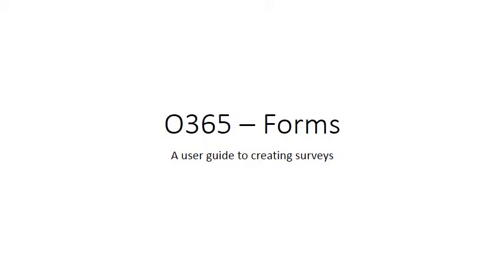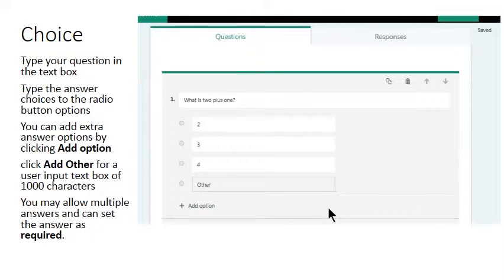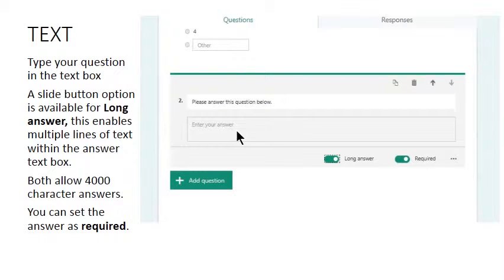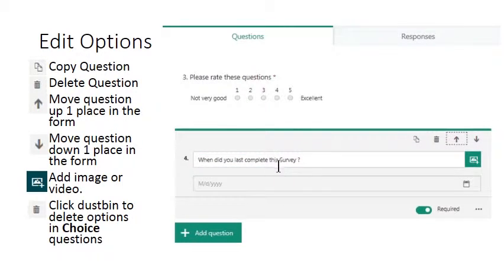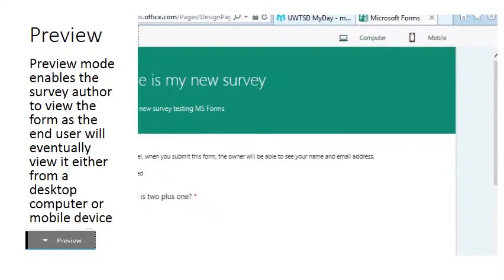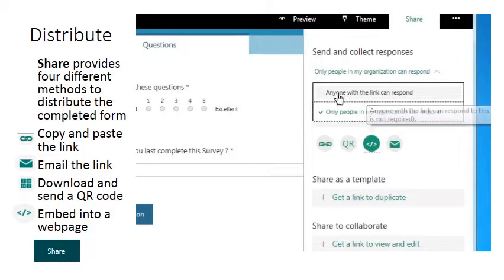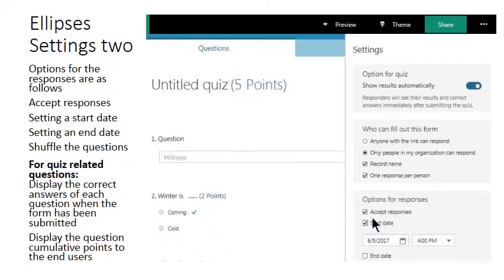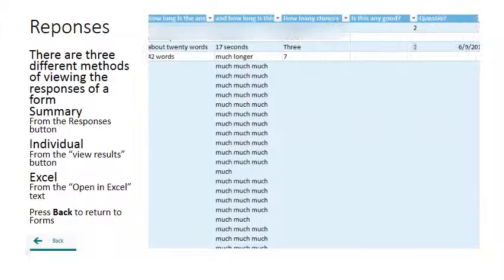A user guide to creating surveys using Microsoft 365 Forms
A user guide to creating surveys using Microsoft 365 Forms, exactly like the label says.